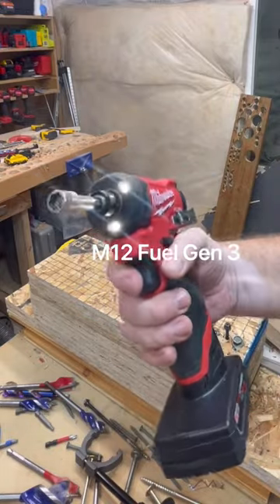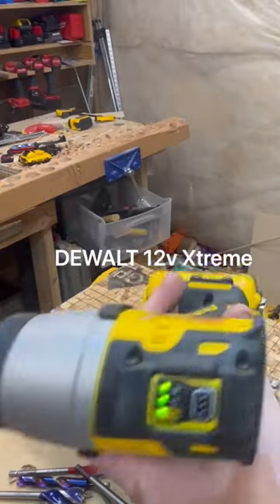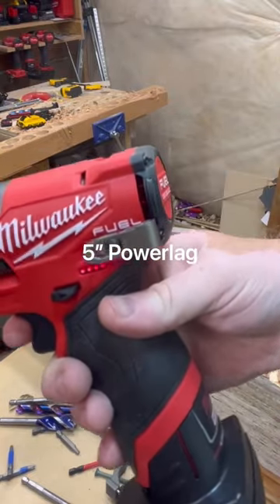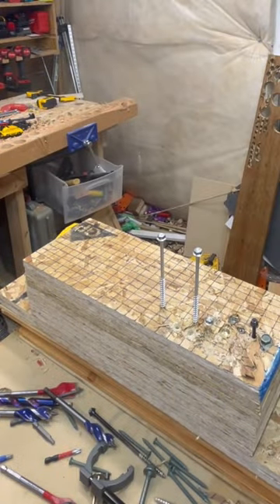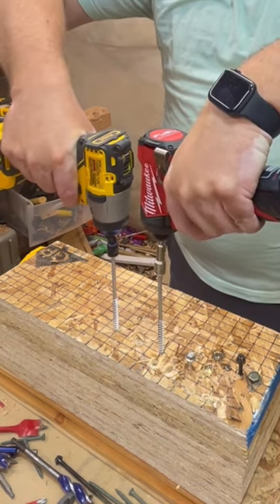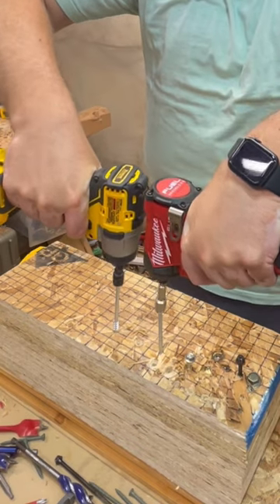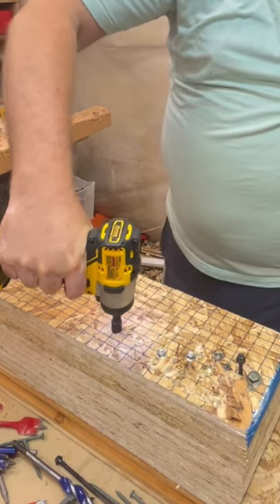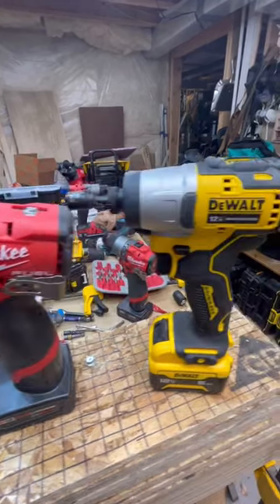12v Impact Drivers - Milwaukee vs DEWALT